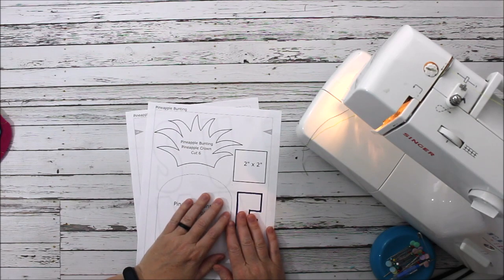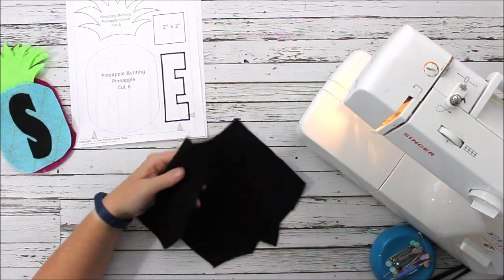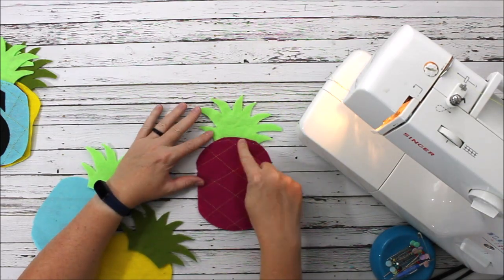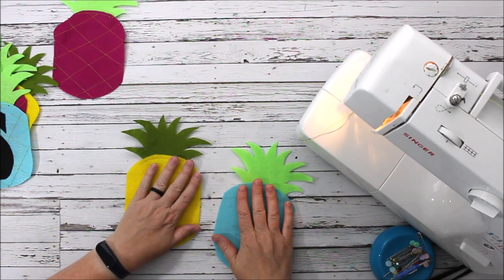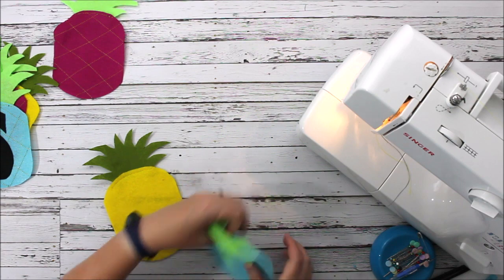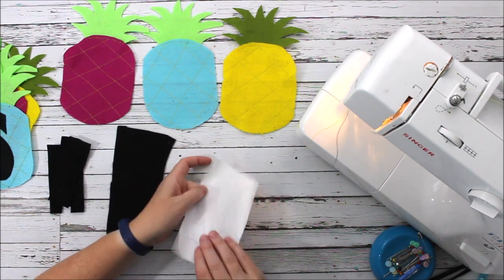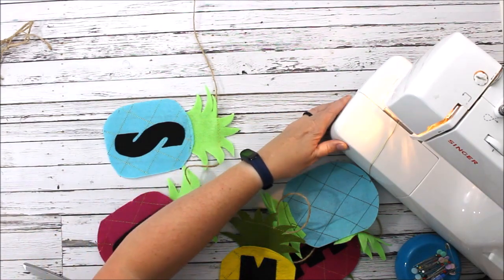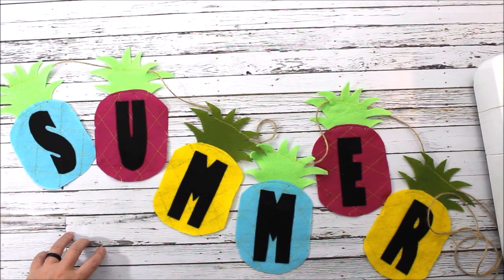Easy Felt Pineapple Summer Banner Sewing Project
Add a little color to your next party with this easy pineapple summer banner sewing project.

Heat N' Bond